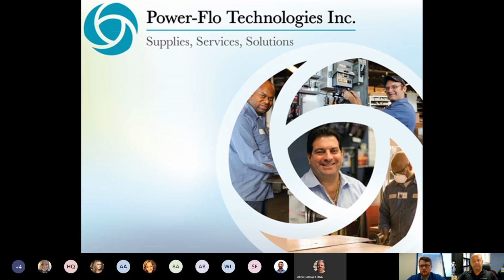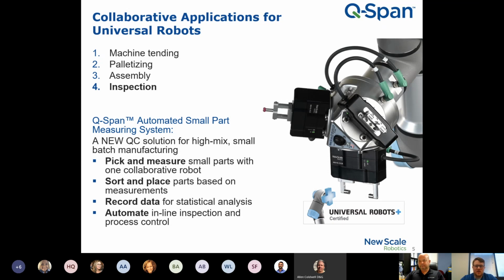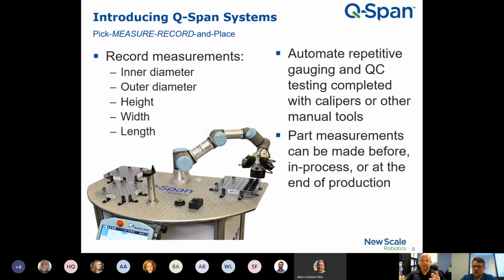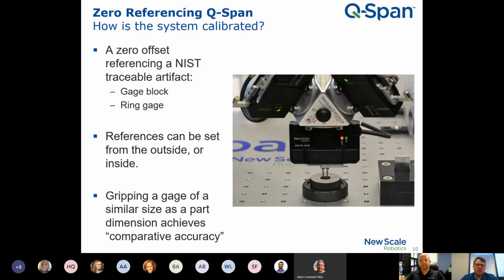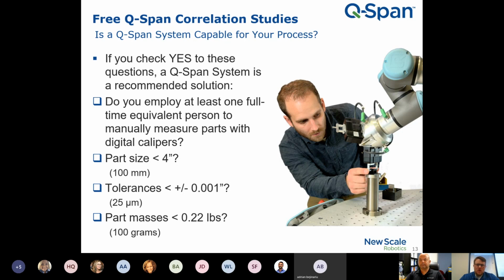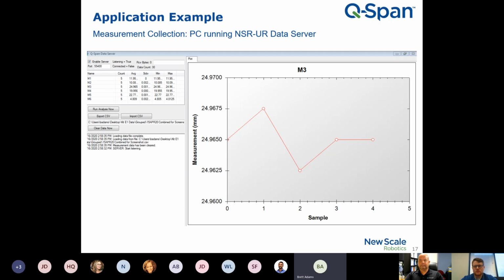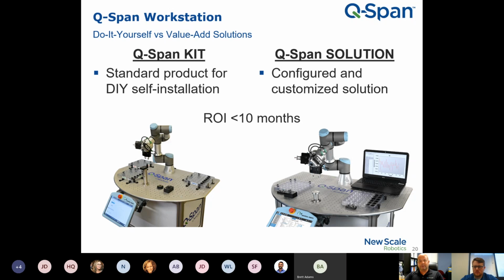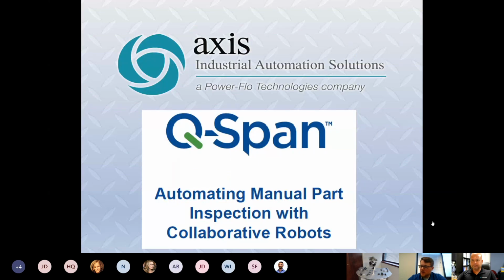Axis NJ Presents a Webinar with QSPAN - Automating Manual Part Inspection with Collaborative Robots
During this webinar, you will learn:

-How to use collaborative robots to automate QC measurement
-A detailed description of how the Q-Span System takes measurements, incorporating robotic pick-and-place
-How to qualify Q-Span Workstation tool capability for parts and processes in small-part manufacturing